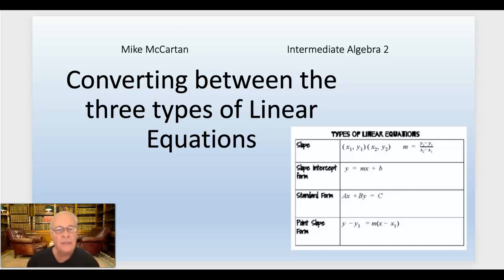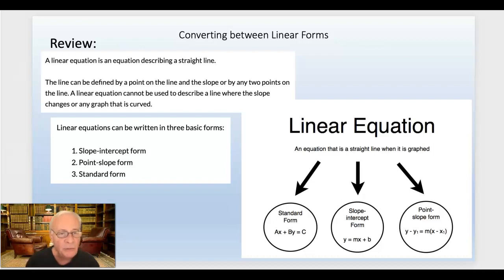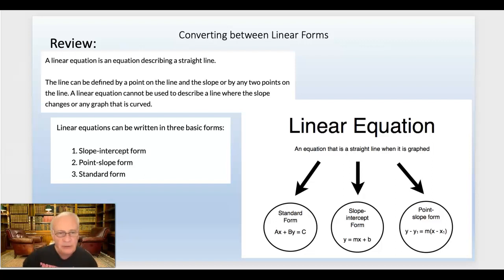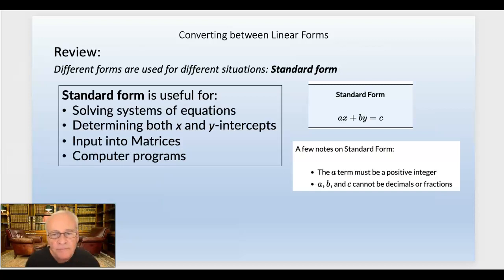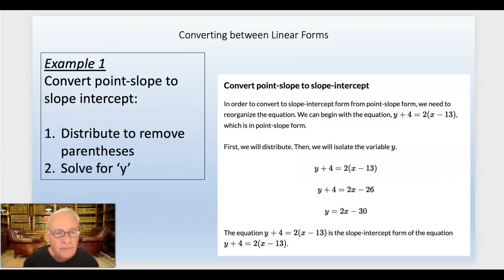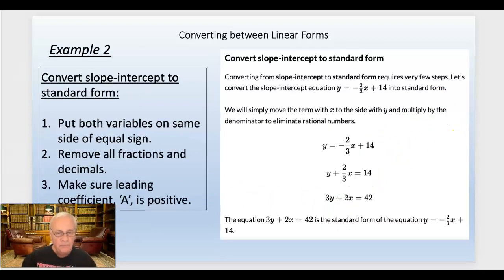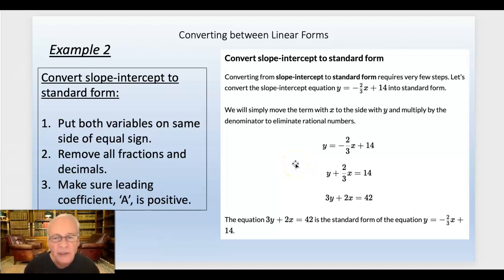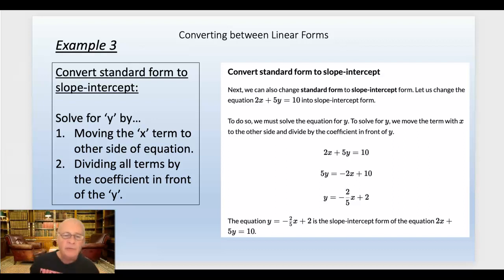Converting between linear forms